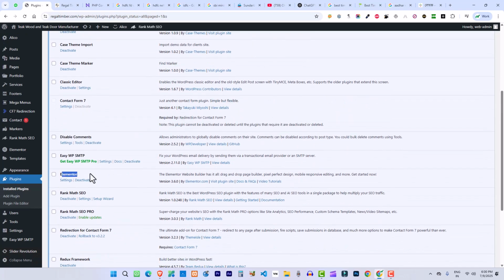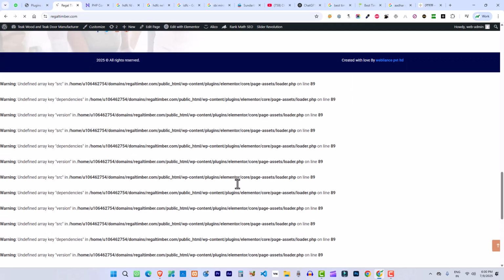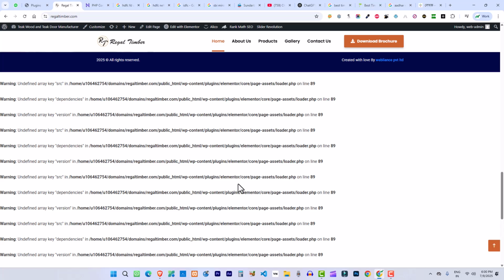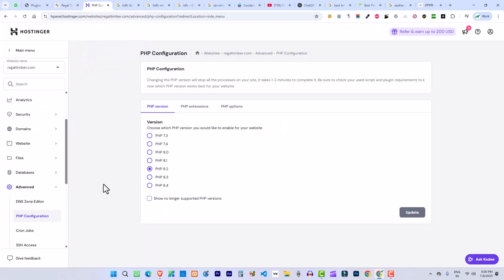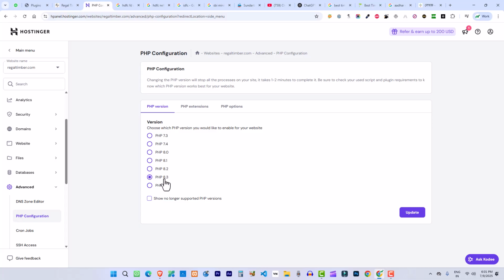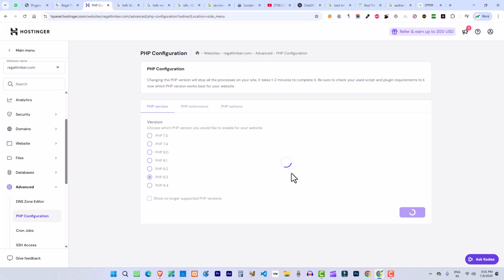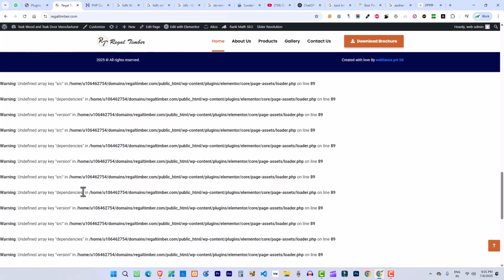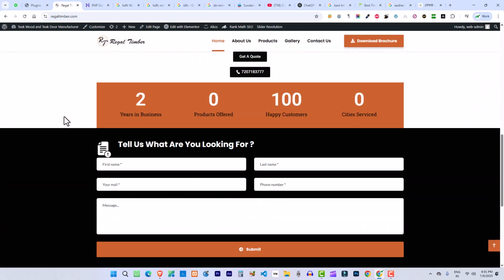Fix “Undefined array key 'src'” Error in WordPress Elementor | Loader php Line 89 Warning Solved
WordPress undefined array key src
elementor loader.php line 89 error
fix undefined array key in wordpress
elementor php warning fix
wordpress php warning undefined array key
elementor error src
wordpress debug error fix
undefined array key src solution
elementor troubleshooting
wordpress site error fix
For More